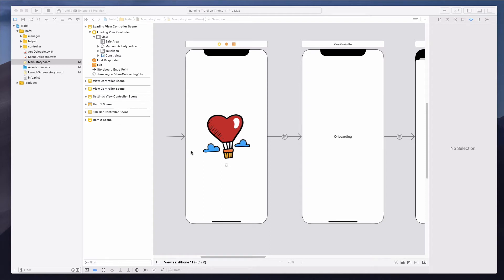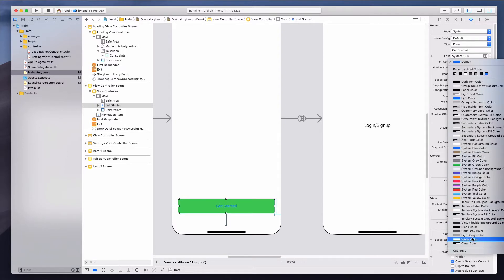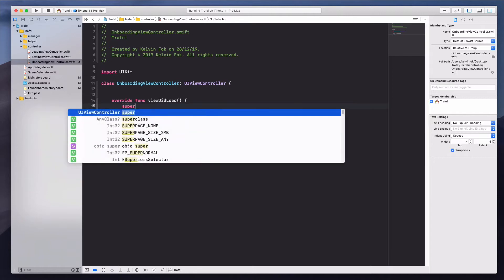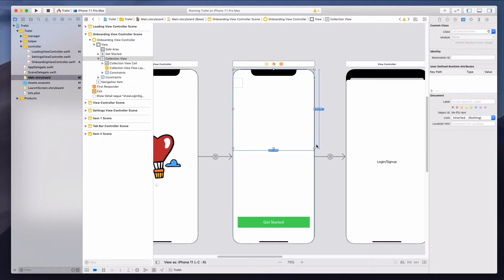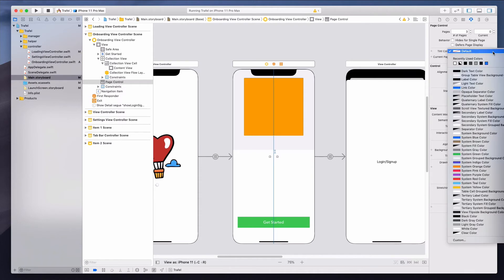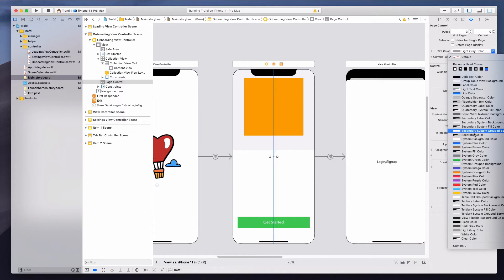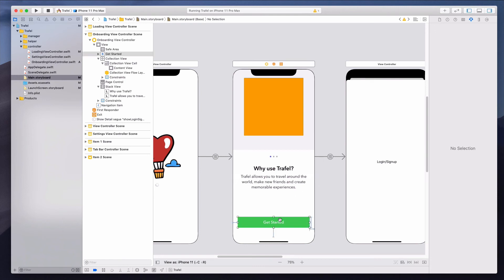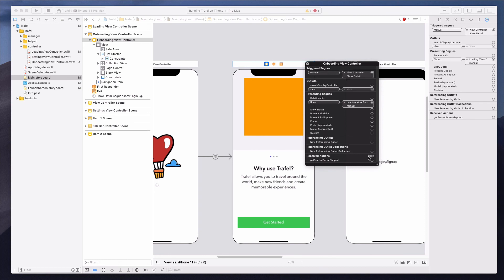Add UI elements on Onboarding View Controller (Lesson 7)